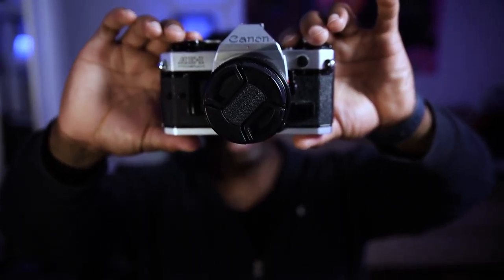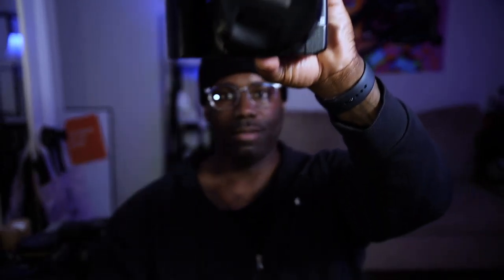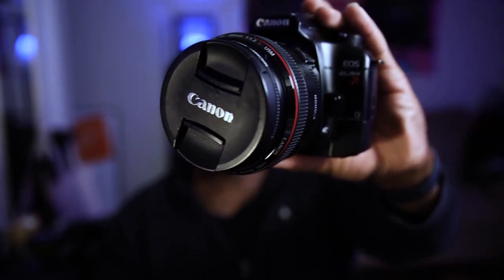Another Film Photogrpapher.....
My welcome back vidoe... i guess. Its been awhile and i got some new things im working. jumping into that film world.

Camera Gear I use:
Canon Eos R
Canon Eos RP
Tamaron 70-200
Tamaron 24-70
Godox AD200